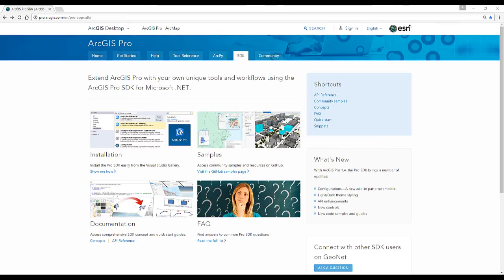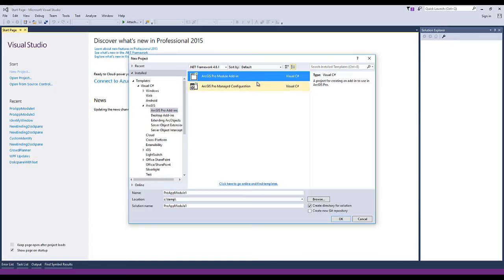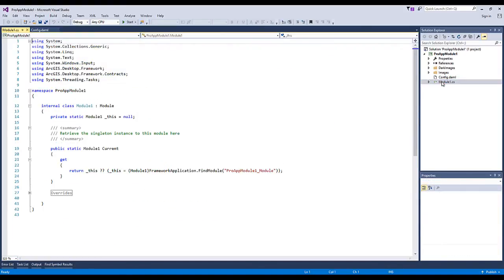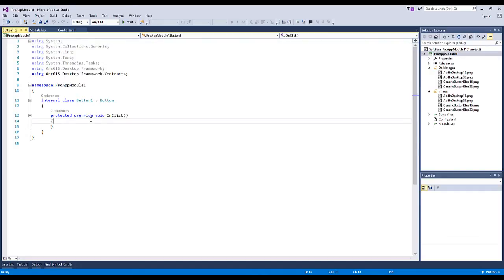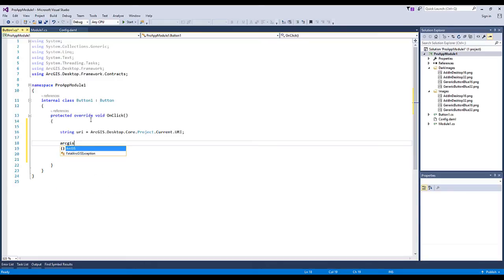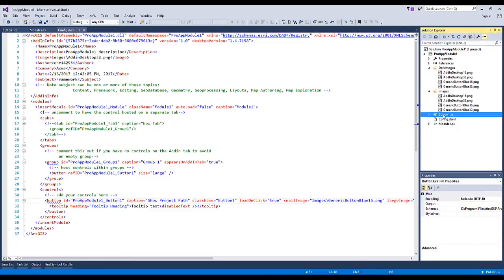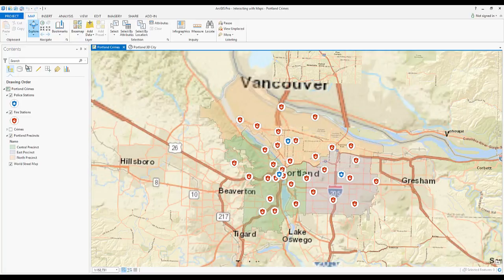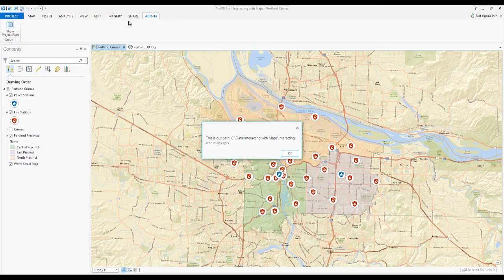ArcGIS Pro SDK - Building Your First Add-In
Demo clip walk-through of the ProGuide "Build your first add-in".